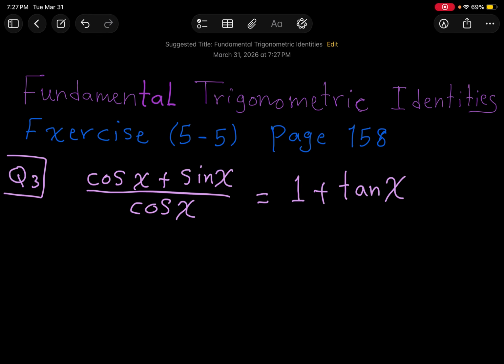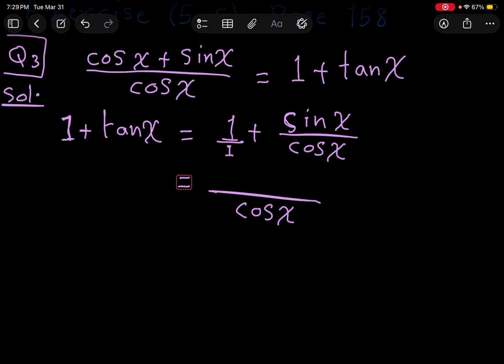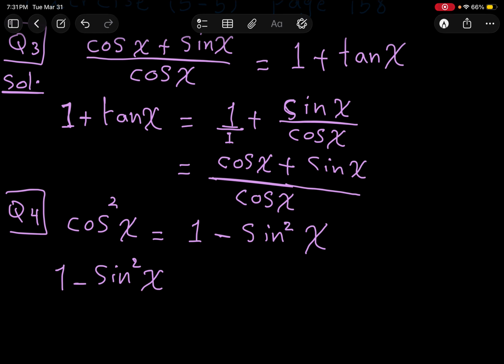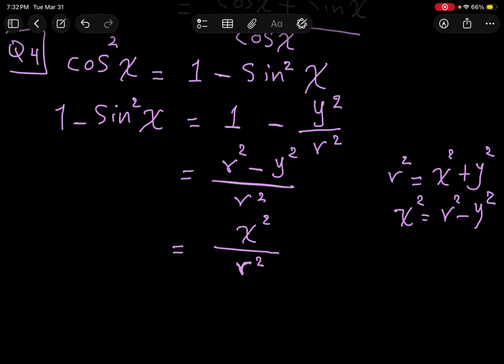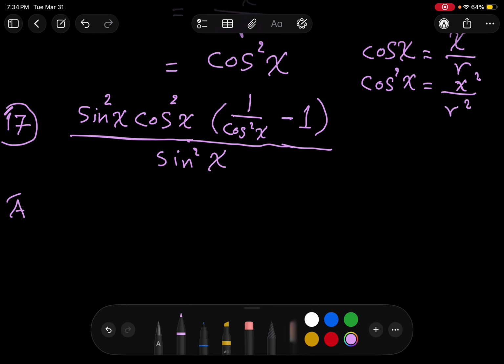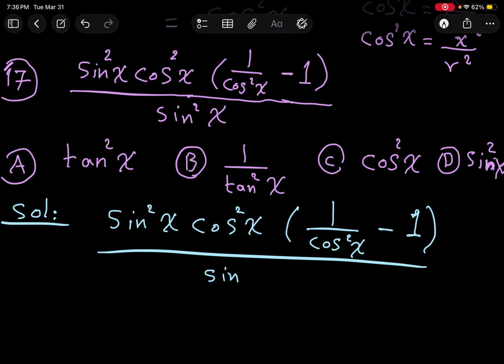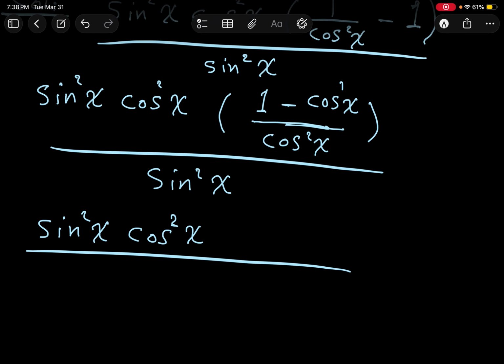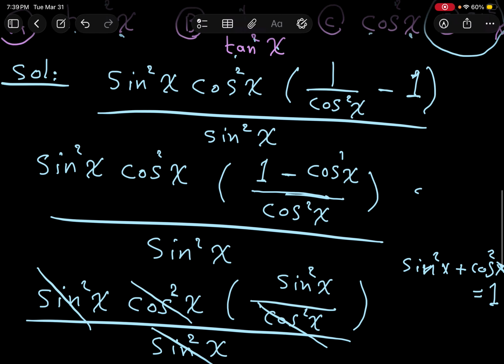Trigonometric Identities Exercises Grade 10 (Poli 10)